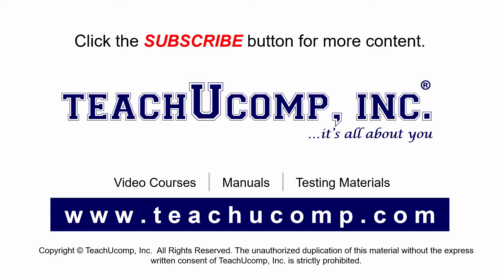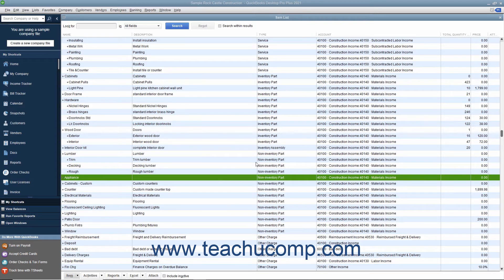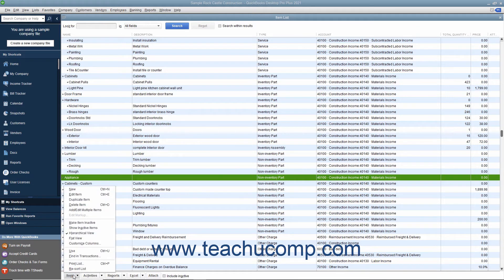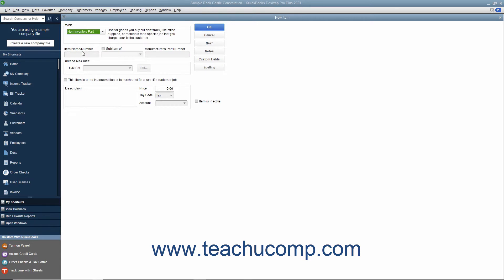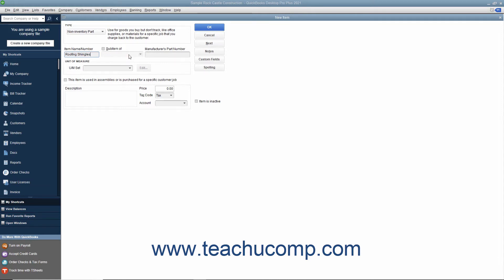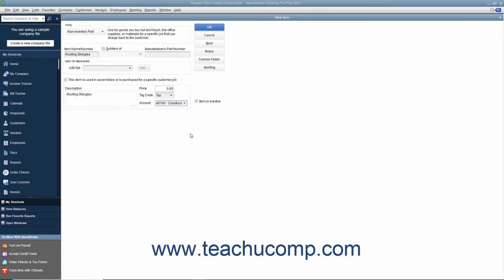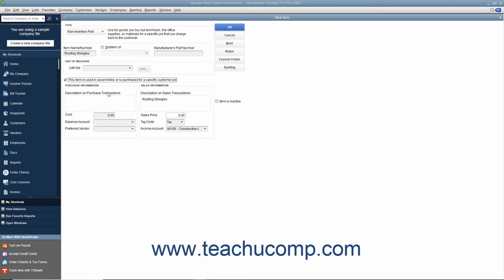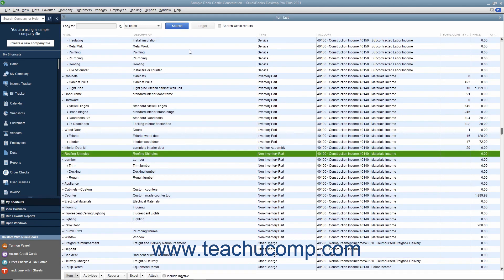QuickBooks Desktop Pro 2021 Tutorial Non-Inventory Items Intuit Training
Learn about Non-Inventory Items in Intuit QuickBooks Pro 2021 with the complete ad-free training course